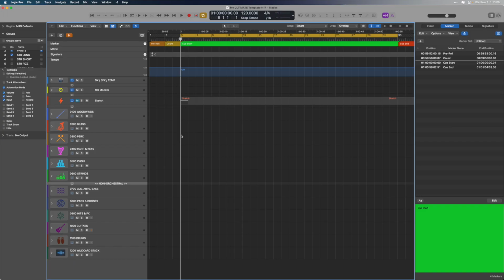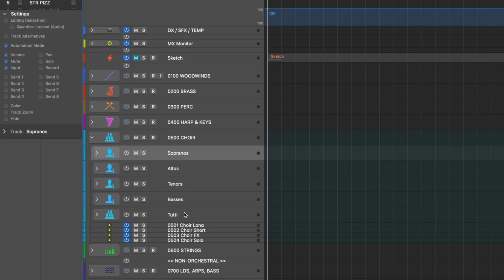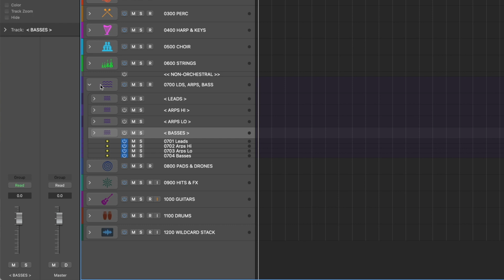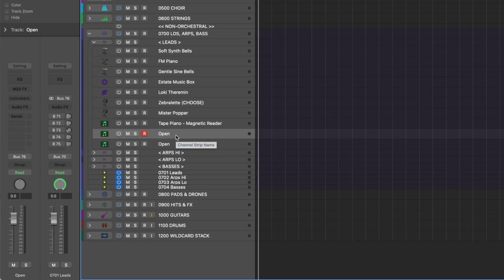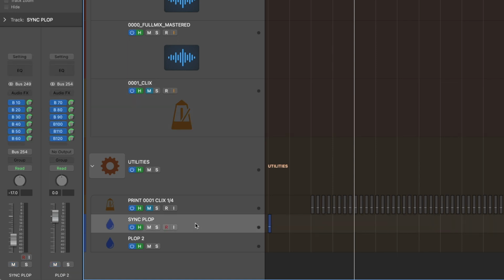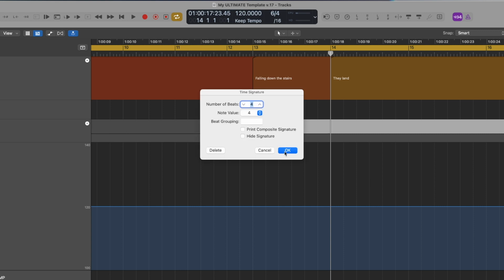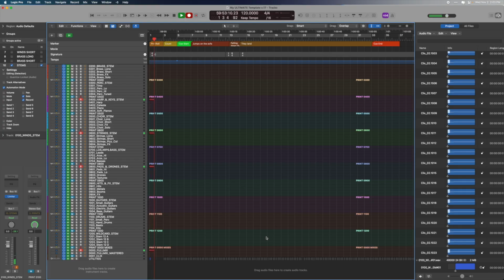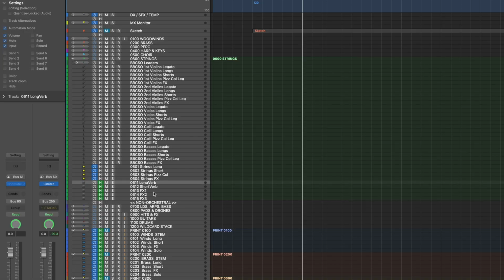DAW Setup - ULTIMATE Template (FULL TOUR) Part 1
It's finally here... I'm ready to share a full tour of my orchestral template. This is how my template is organized and put together. Check out the next video about the whole template is prepared for routing and mixing.

0:00 - Housekeeping
1:28 - Top section
3:29 - Orchestral Instrument organization
7:23 - Sub-mix explanation
10:55 - Non-Orchestral instrument organization
15:44 - Template flexibility
16:41 - Naming scheme
18:07 - Print tracks
22:30 - Markers
23:21 - Screensets
33:00 - Mix and master routing
33:56 - Additional settings
36:29 - Outro